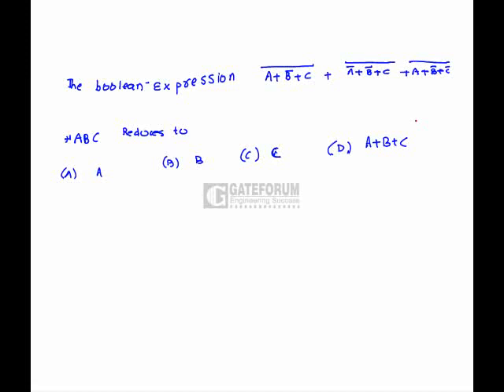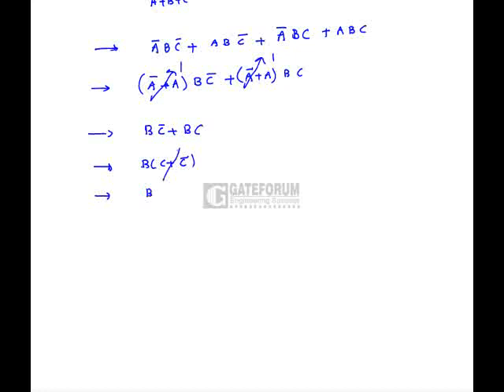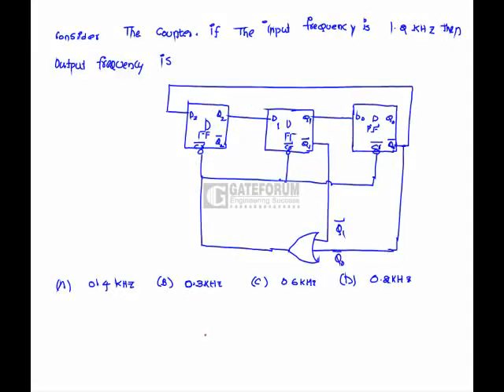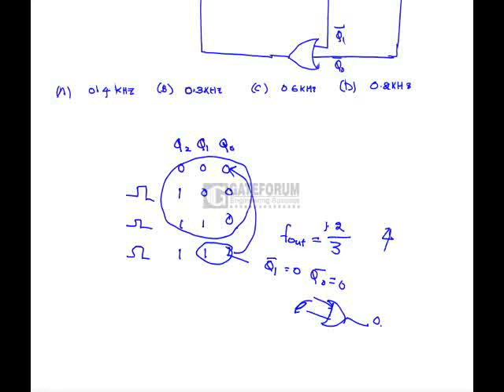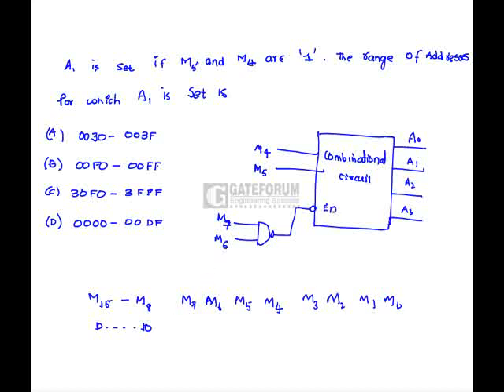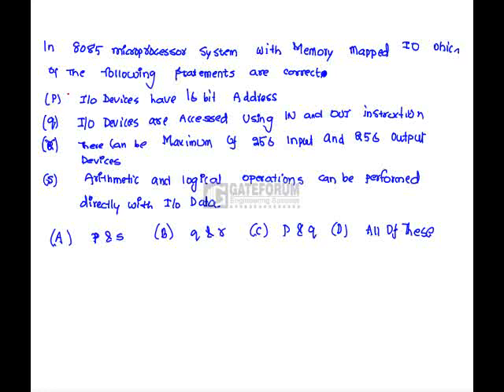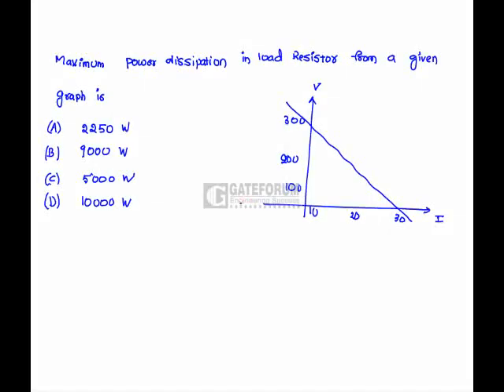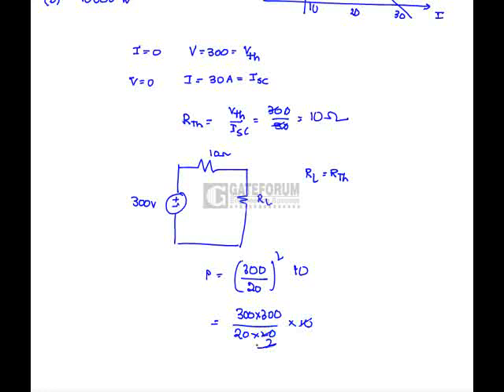EC ID 1209 06 11